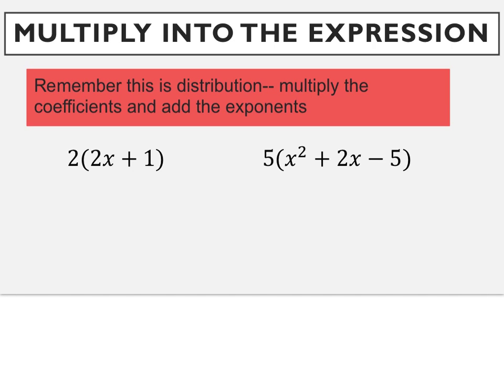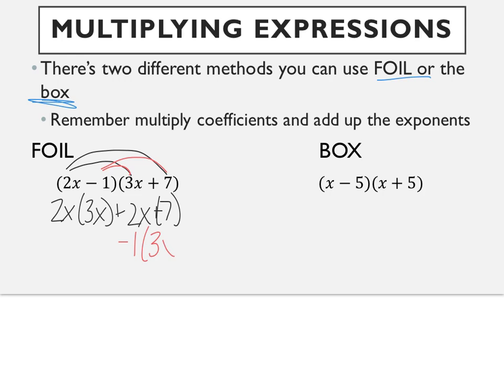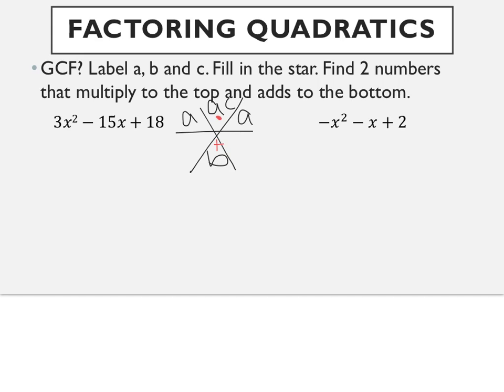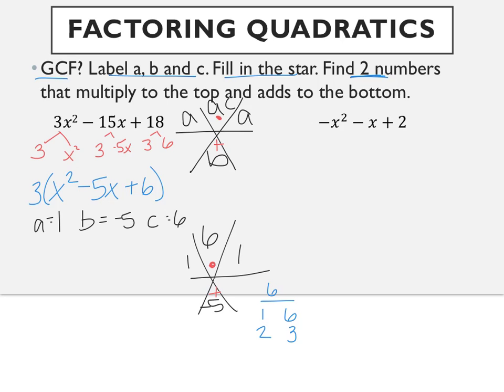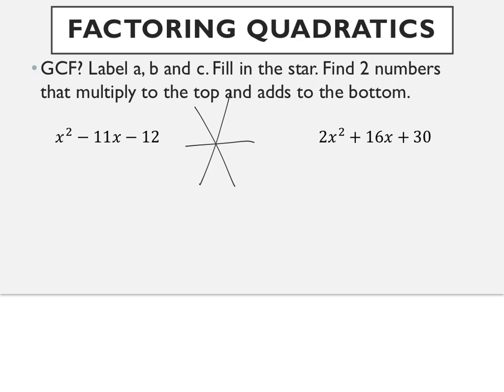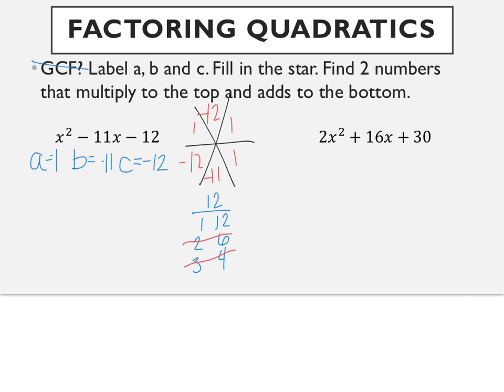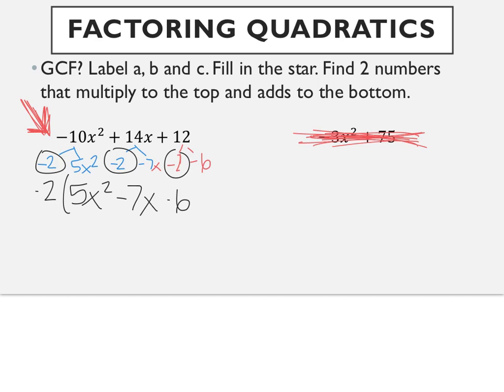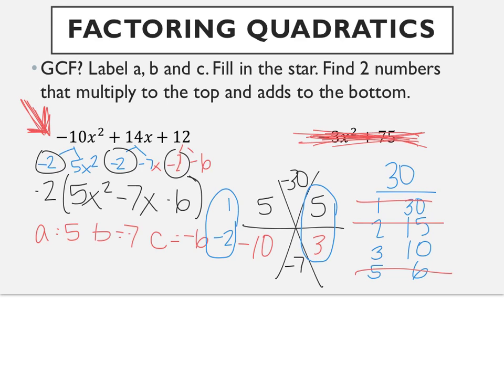Unit 4 Day 2 in class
Video during class on October 20 and 21st